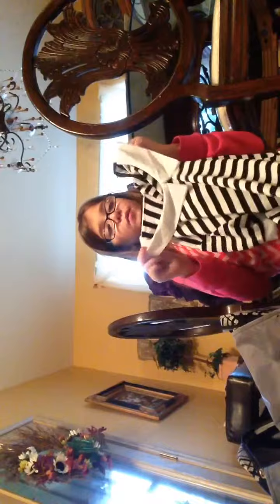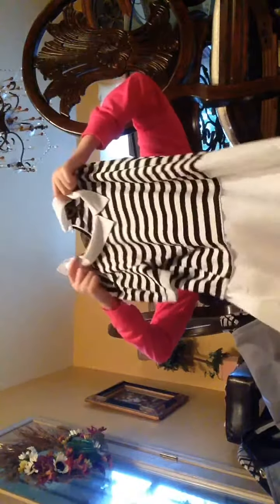Mini haul for our California trip!